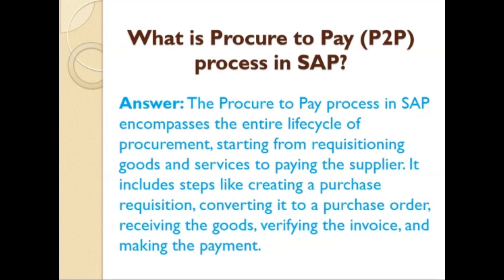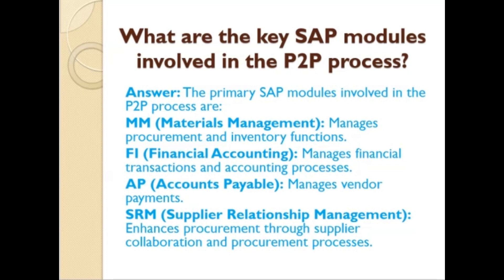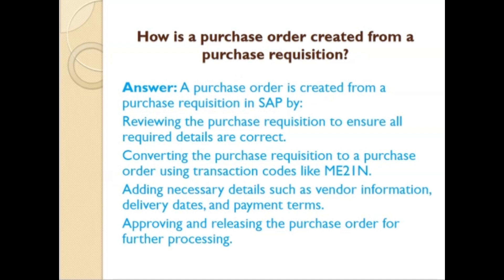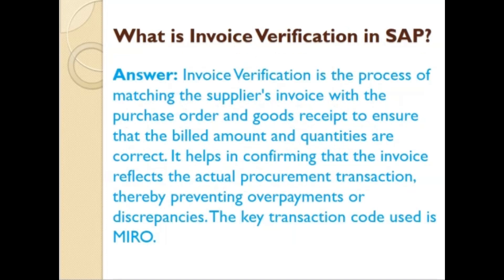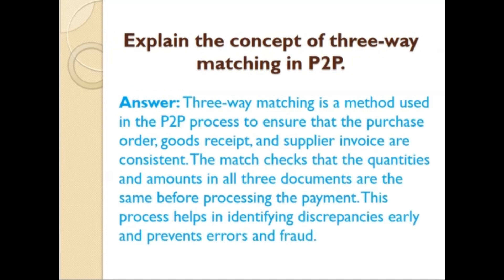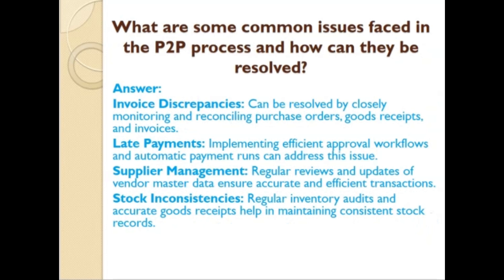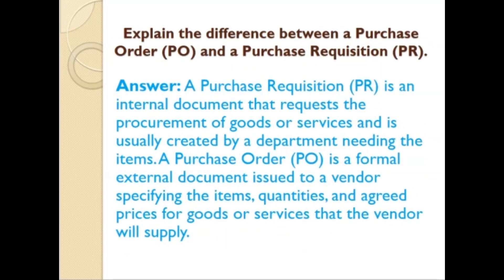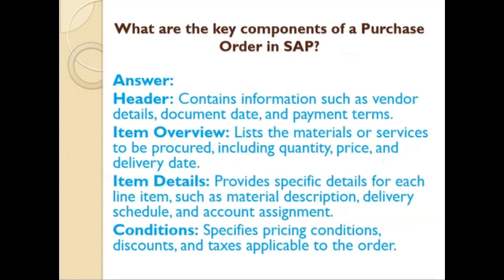SAP Procure to pay Interview Question and Answers